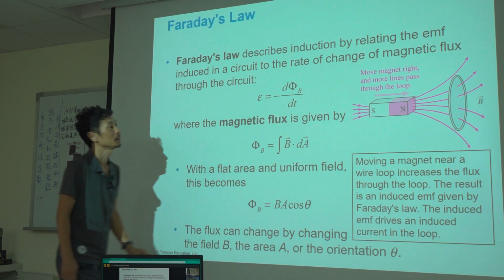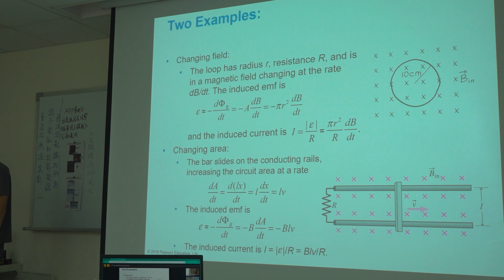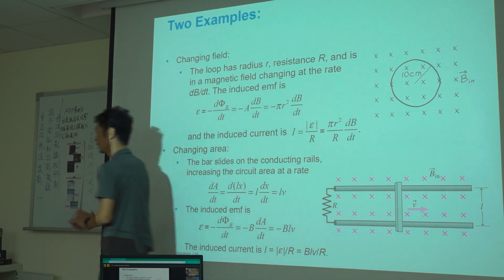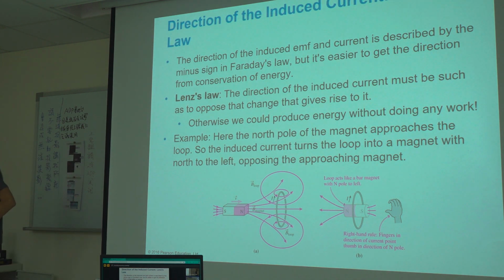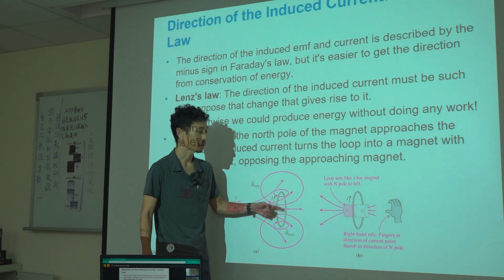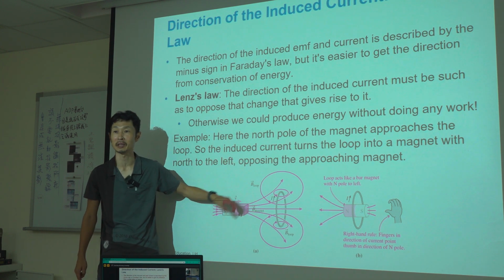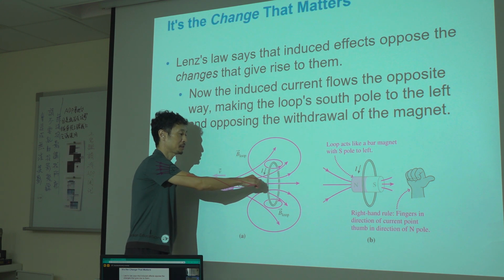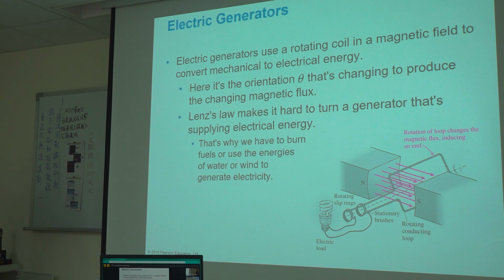GPII | Lecture 07 | 20241112